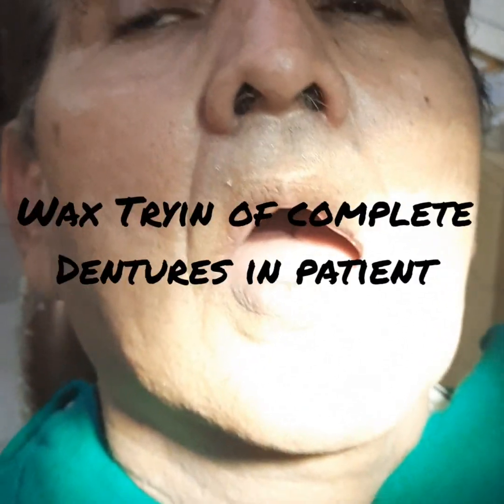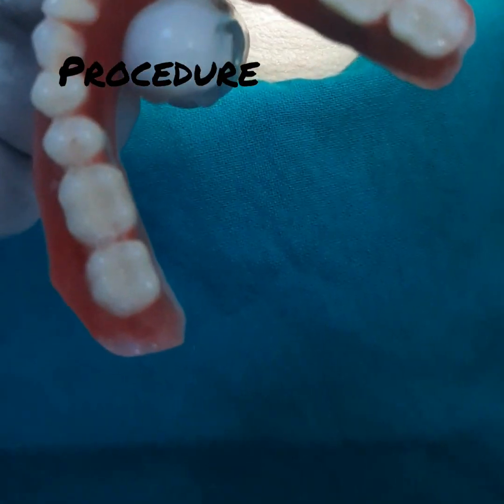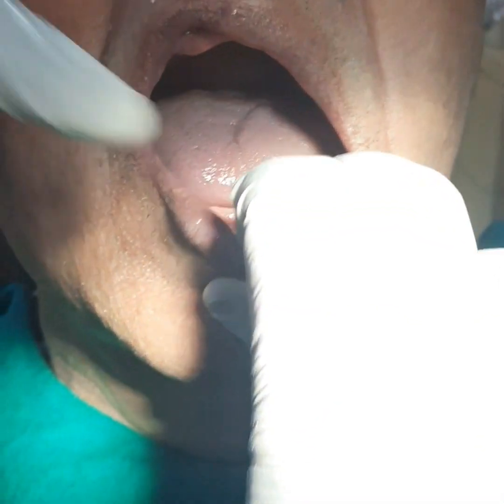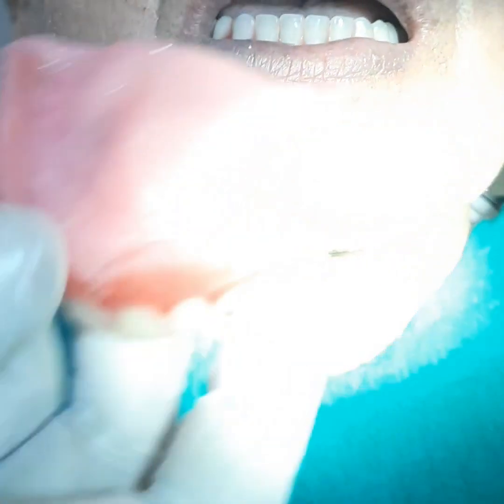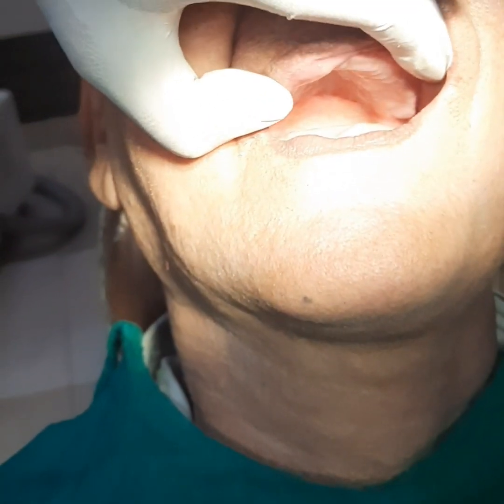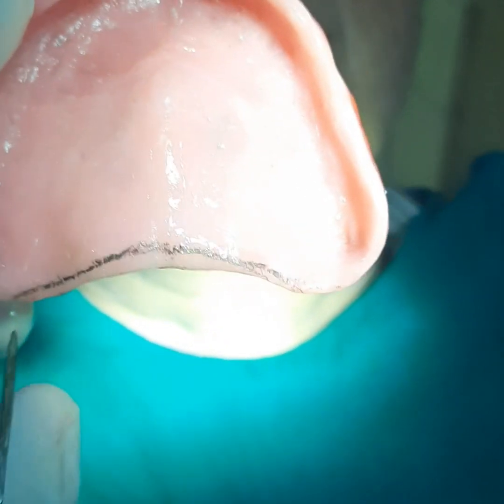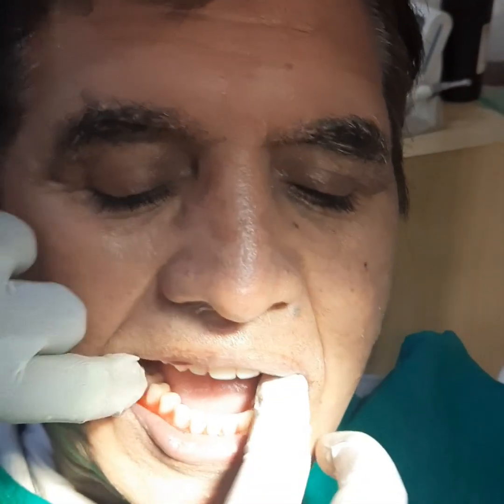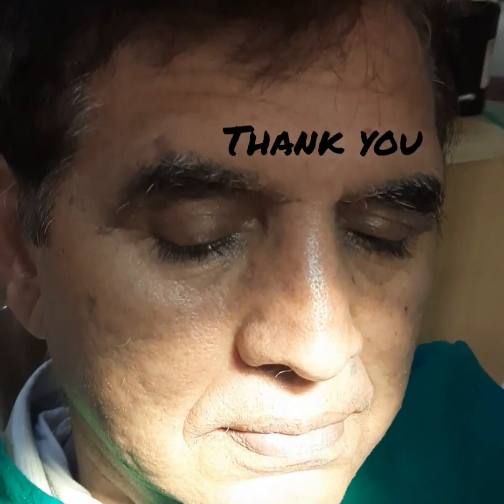HOW TO DO WAX TRYIN OF TRIAL DENTURES IN PATIENT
Wax tryin of Upper and Lower trial complete dentures in patient. Rationale, verification of jaw relations, phonetic and aesthetics. Recording of Post palatal area.